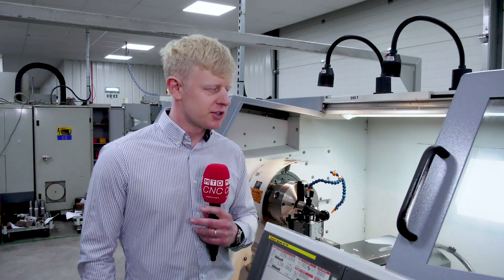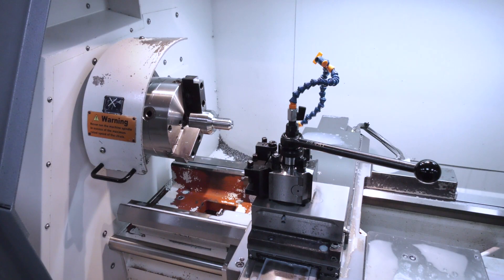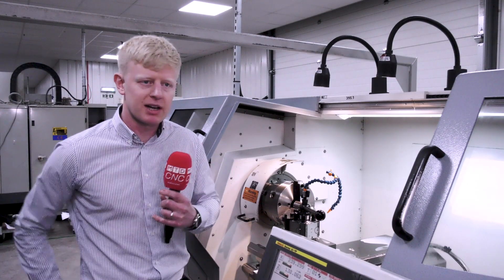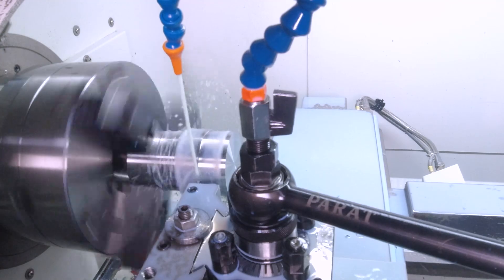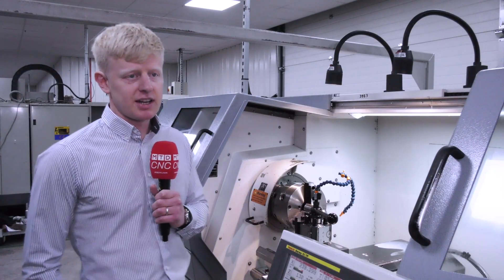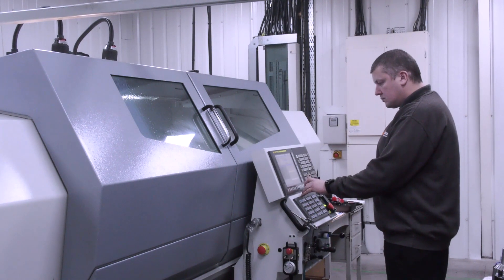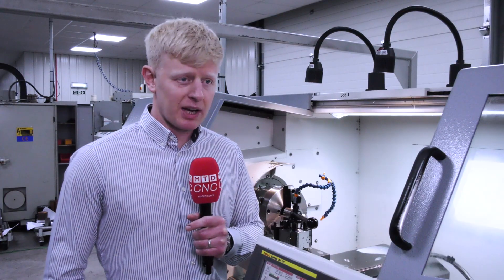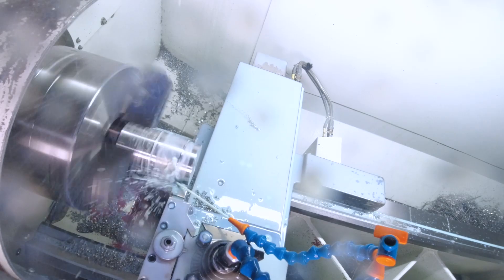Could you turn this?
Glebe Engineering can. Check out their machine shop, a company that specialises in heavier part manufacturer for industries such as oil and gas. Tom speaks with Lyndsey during her recent visit, showing off some fantastic parts all made on their new Colchester lathe.